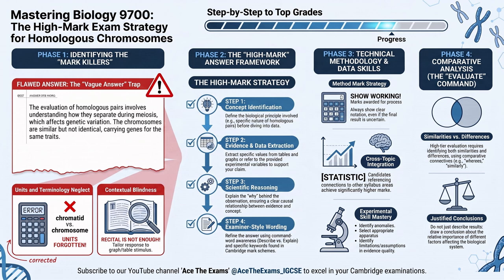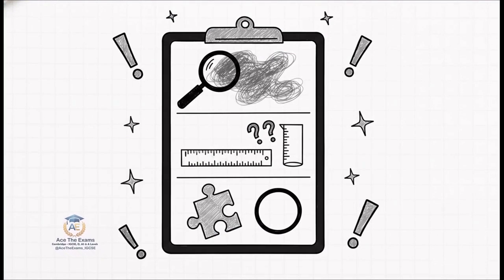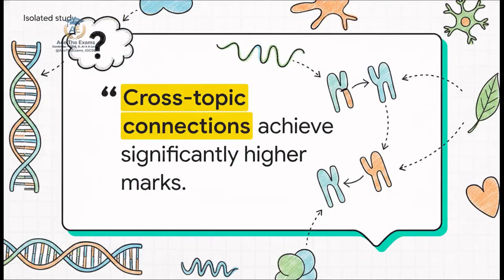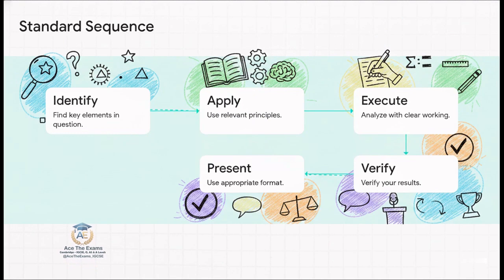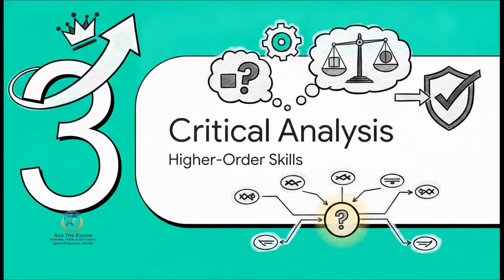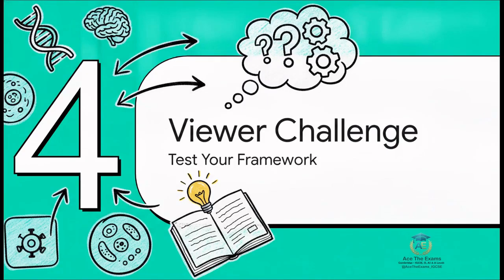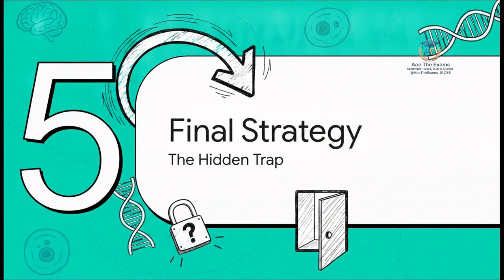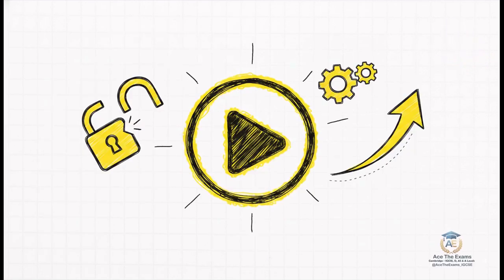Homologous Pairs of Chromosomes Exam Revision Guide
Learn homologous pairs of chromosomes exam revision guide quickly with clear exam-focused steps and a concise worked explanation.